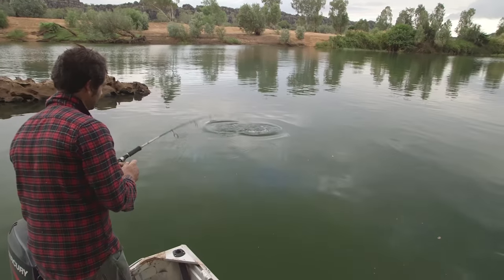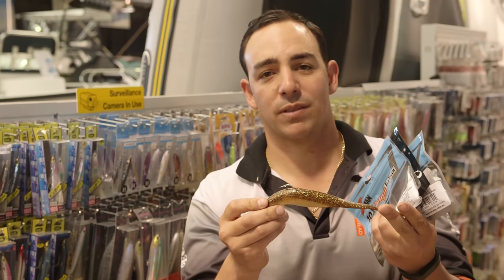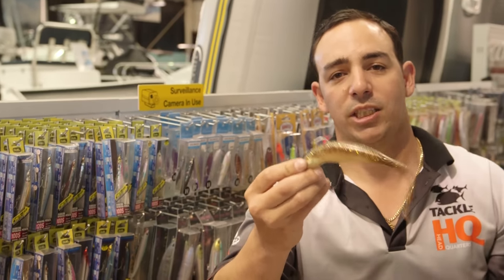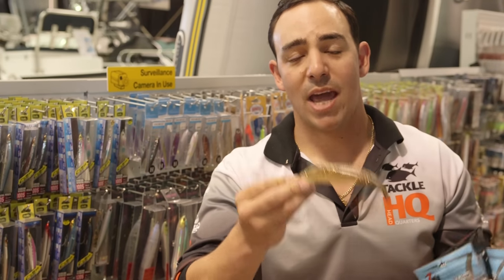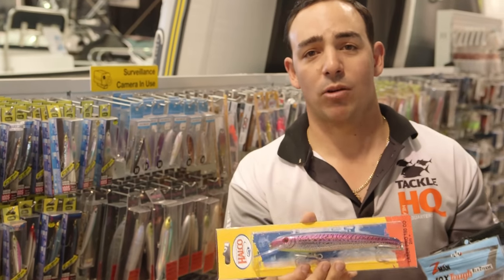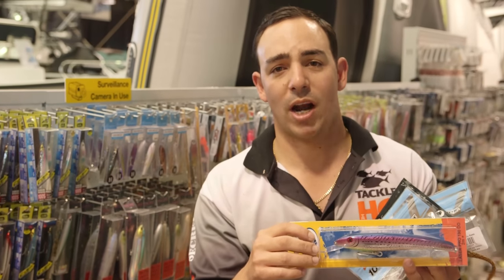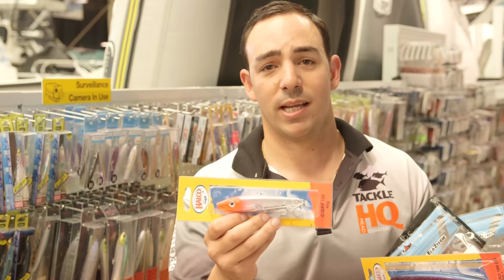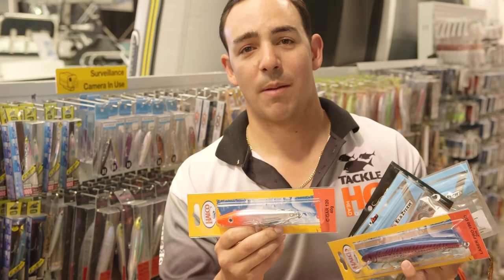Soft plastics v. hardbody lures? Tackle HQ discuss fishing with each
Tyrone from Tackle HQ talks fishing with soft plastics and hardbody lures.

If you're not sure which to use or just never had a chance to use them, watch this video and become the complete WA fisher.